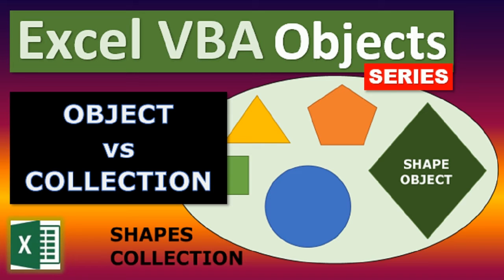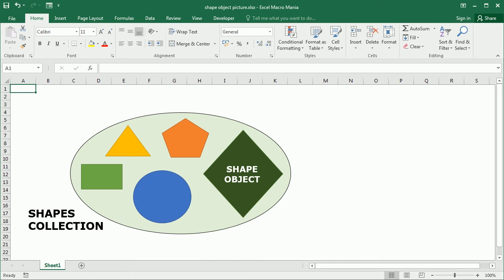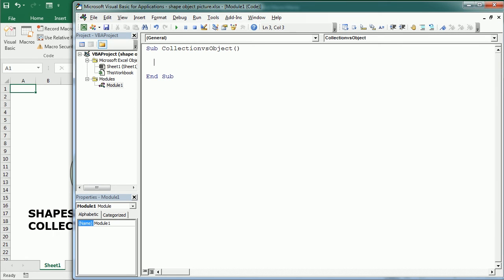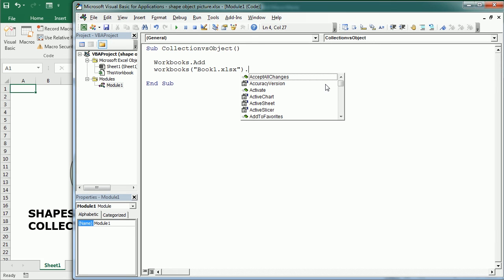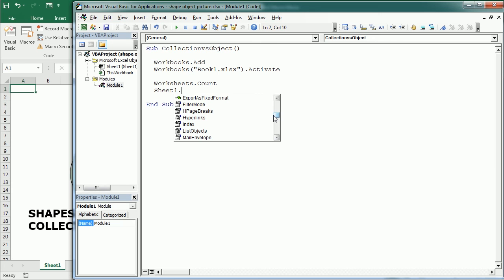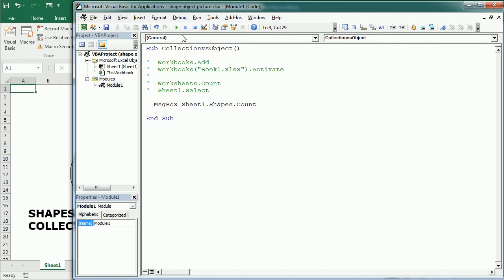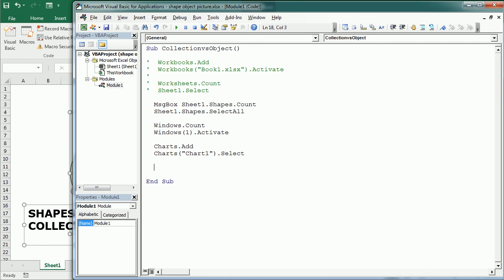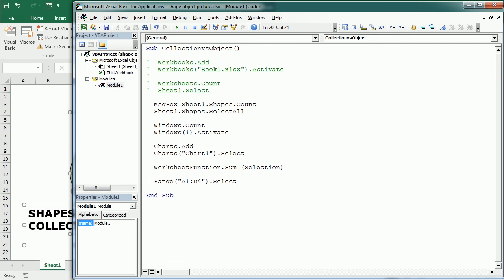Excel VBA Objects: Object vs Collection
Get the Excel VBA Objects Guide for Intermediate with extended and revised content

Welcome to the Excel VBA Objects Series. In this video we'll see the difference between objects and collections, and also how to reference a collection vs an object. Basically, objects of the same type form a collection. For example, the Workbooks collection contains all the Workbook objects in Excel. Furthermore, collections are actually objects themselves, and therefore, they have properties and methods too. We will see several examples of collections and their respective objects, and compare the list or properties and methods that apply to them. In the next video we'll see the difference between properties and methods, and dig into the structure to learn how to use them correctly.

The following videos in the series are going to focus on each of the most important Excel VBA objects individually. We will cover the Application object, the Workbook object, the Sheets and Worksheet objects, the WorksheetFunction object, the Range object, the Shape object, and the Chart object.